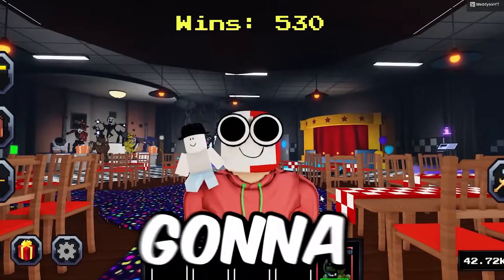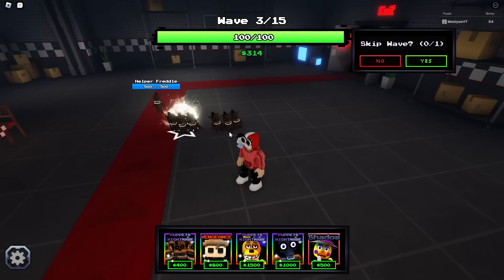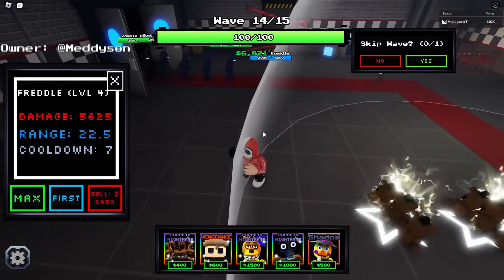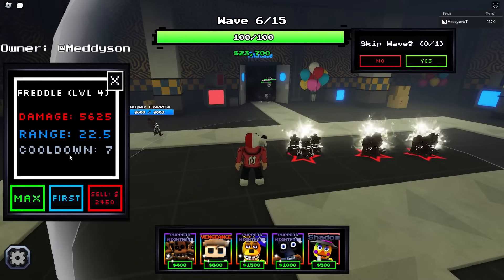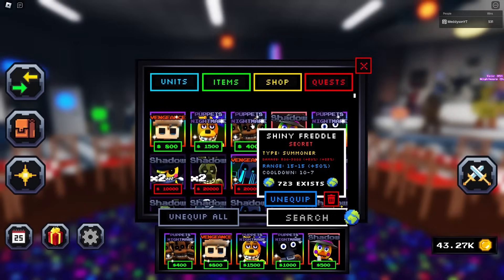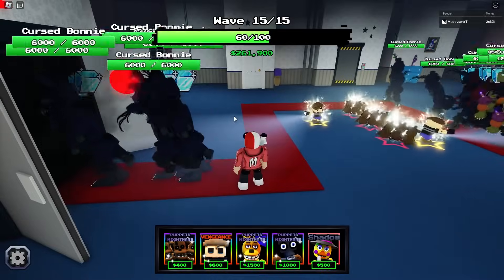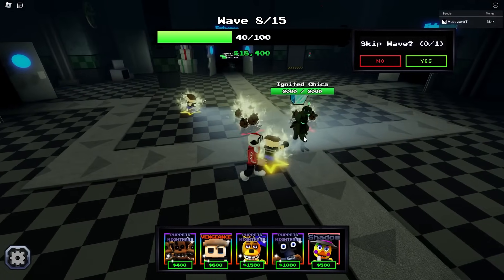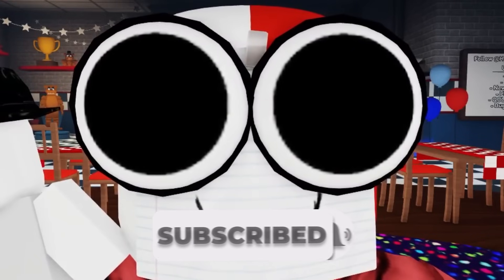This Five Nights TD Unit Is BROKE AND TRASH! *ITS LYING*